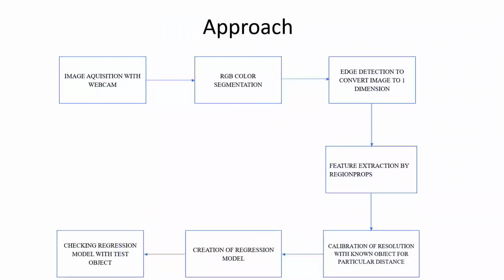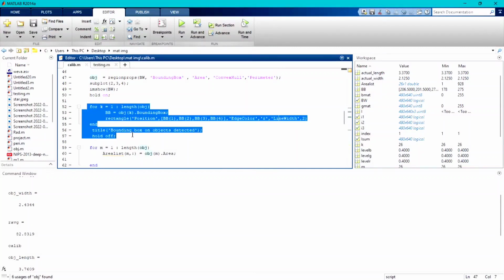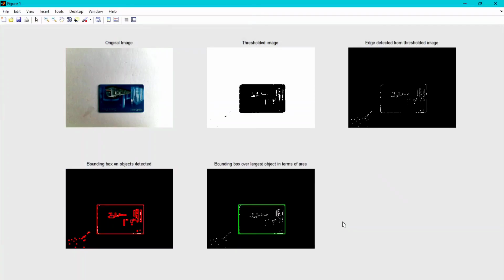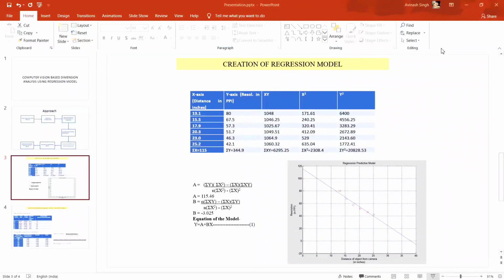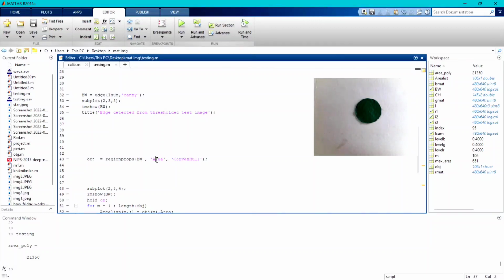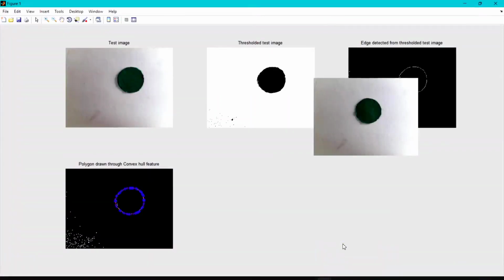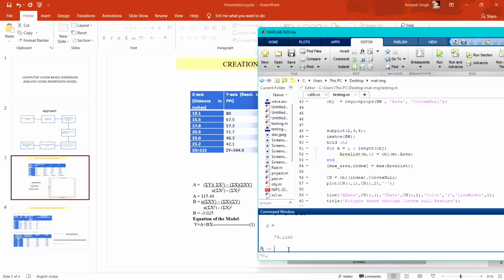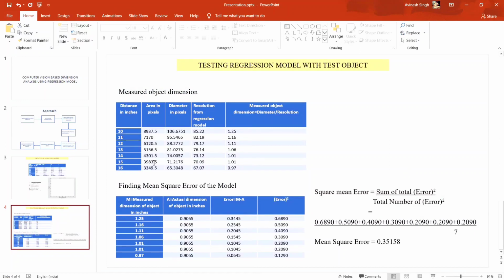Computer vision based dimension analysis using regression model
In this video we will see that how dimension analysis can be implemented of a 2D object using a regression model implemented through computer vision approach